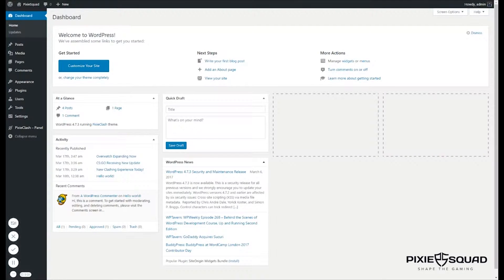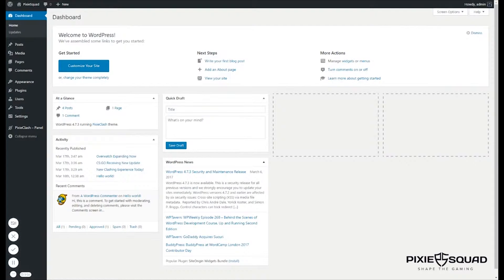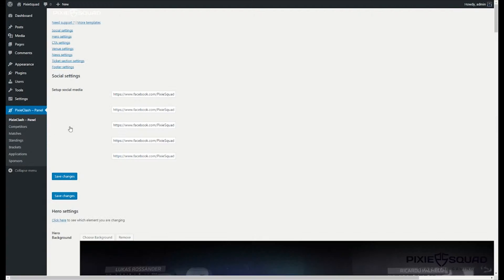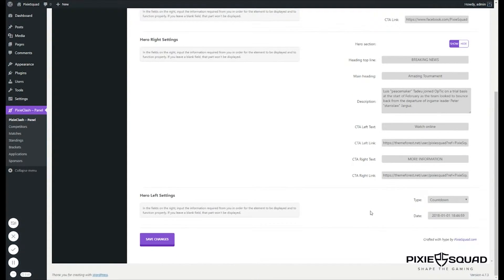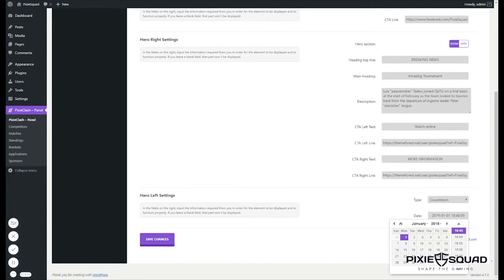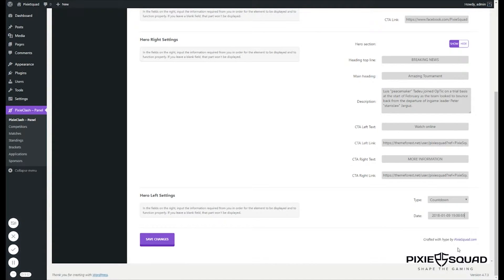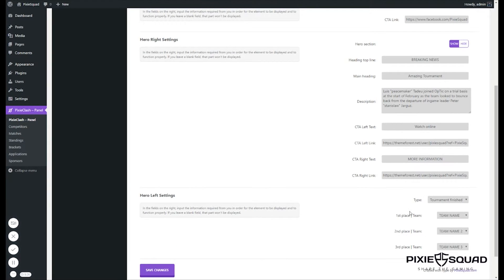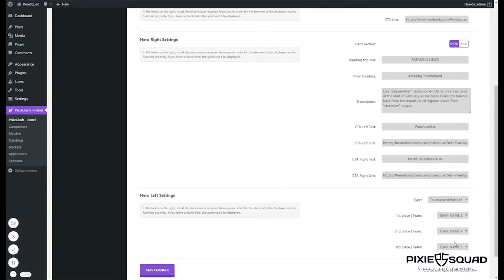PixieClash | How to manage "Hero Image" (Header area)